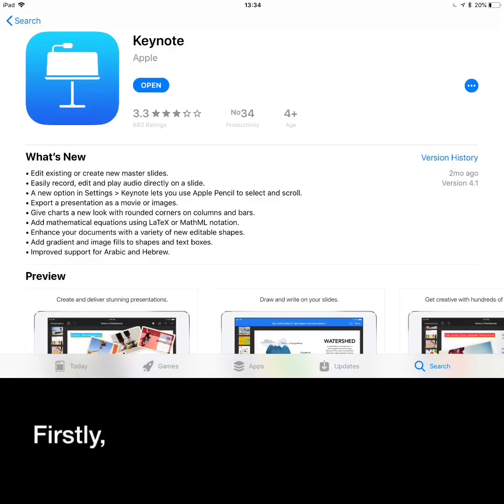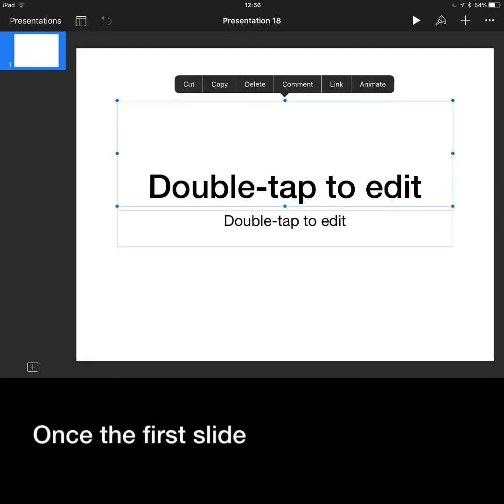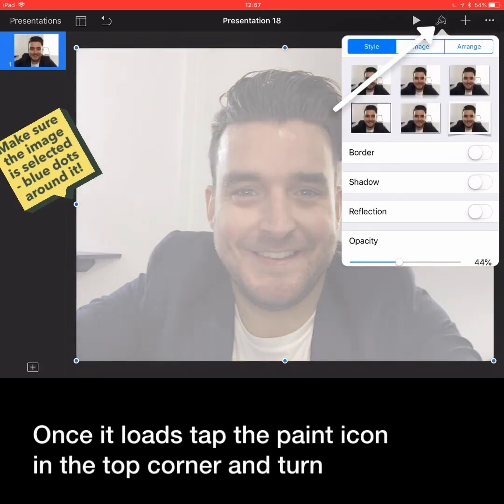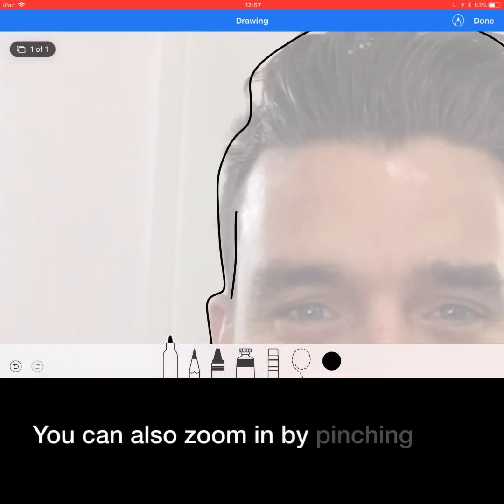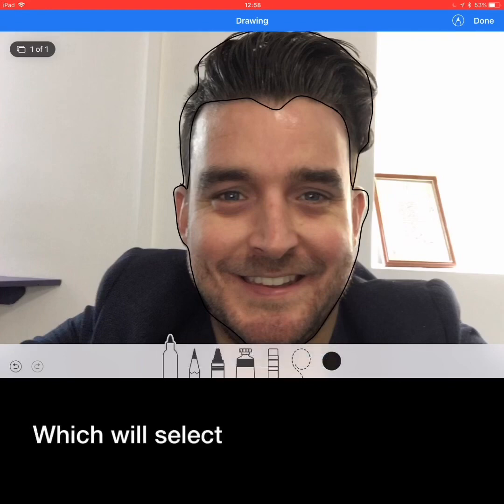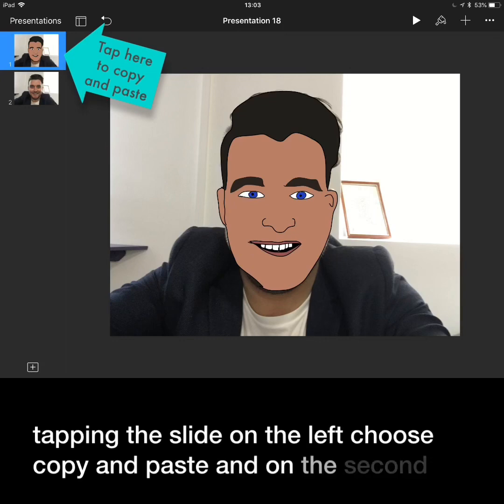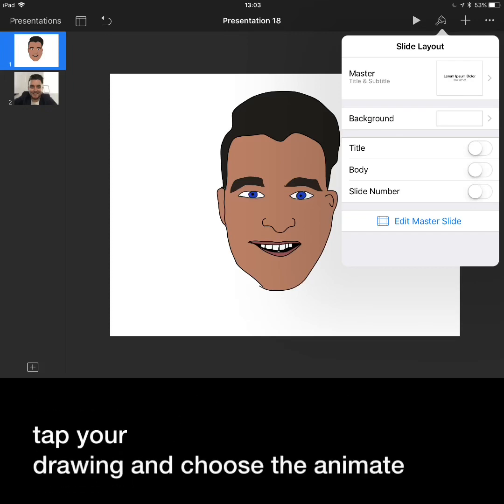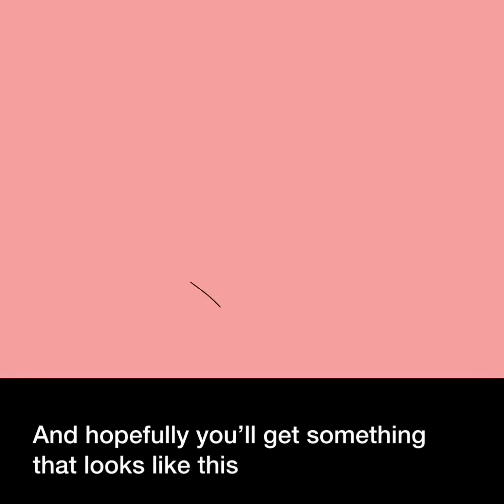Creating Self Portraits on Keynote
I had a great first week back at my school and I was desperate to give the new updates of Keynote a go in class. I challenged my pupils to create their own self portraits.

This video will give you a step by step guide so that you can do this too with your pupils. All you need is an iPad and the app Keynote!